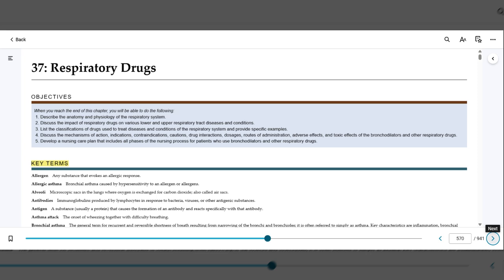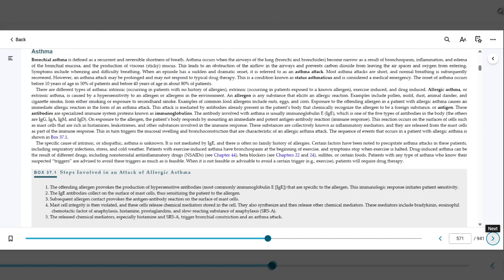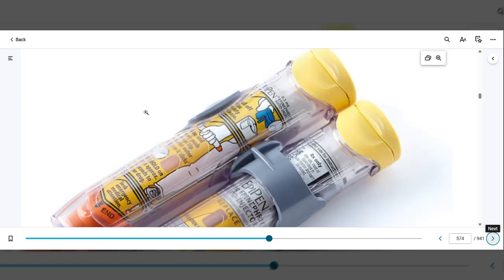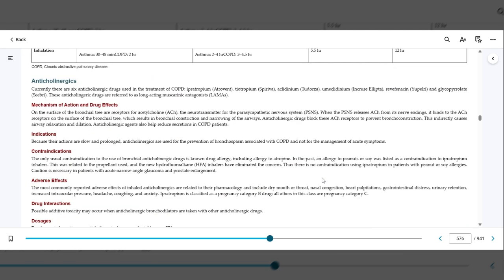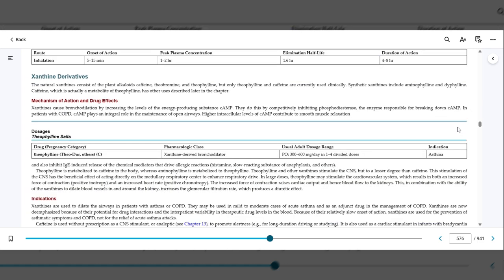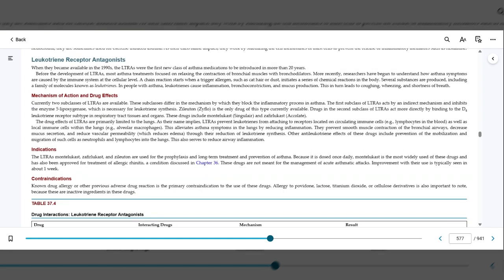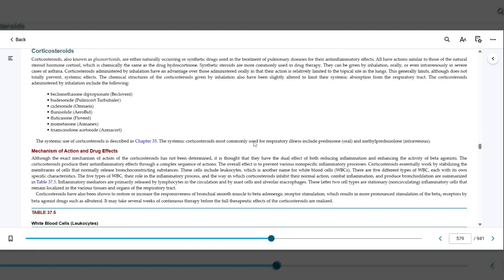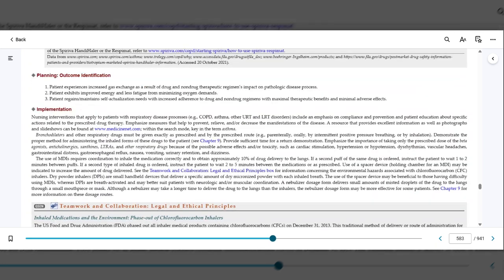Pharm Ch 37 Respiratory